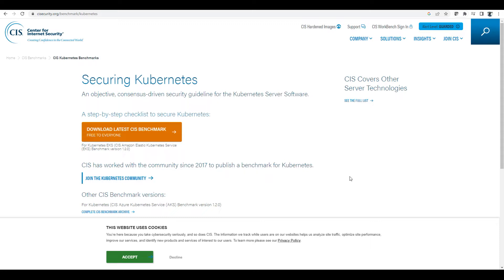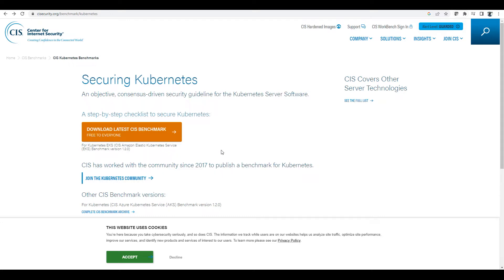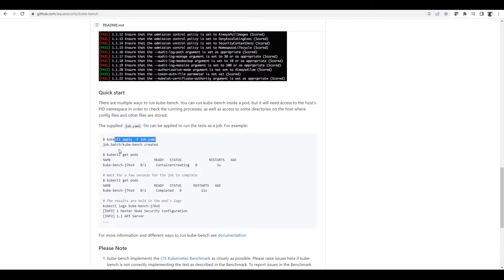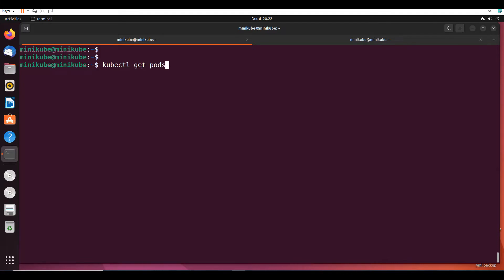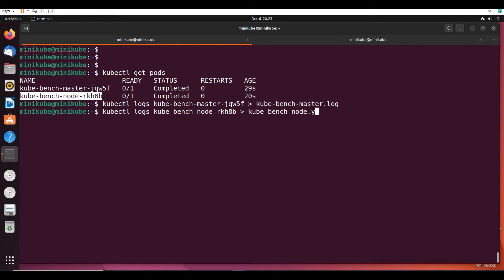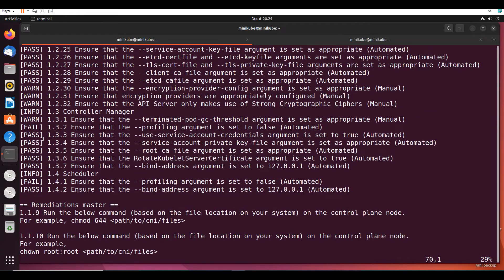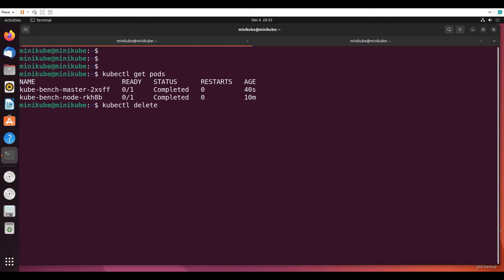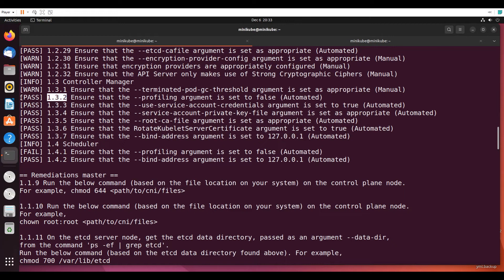Certified Kubernetes Security Specialist (CKS) in Telugu - 03 | CIS BenchMark | Kube-Bench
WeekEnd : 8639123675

DevOps Tools:
Jenkins: